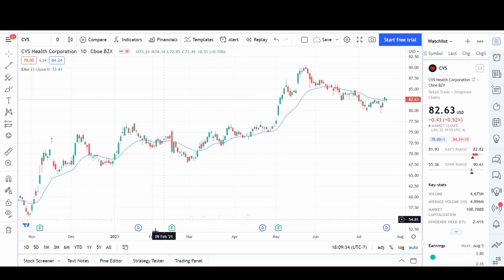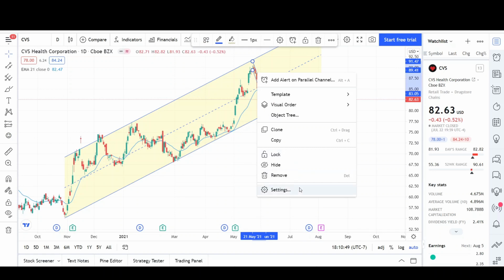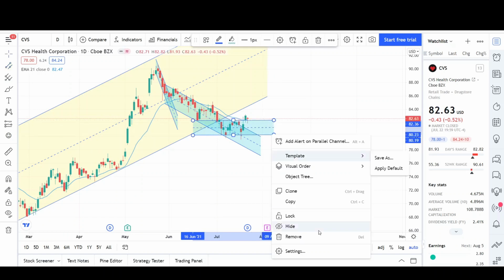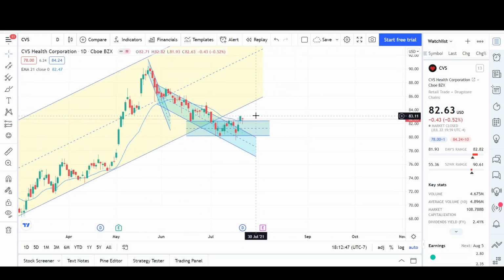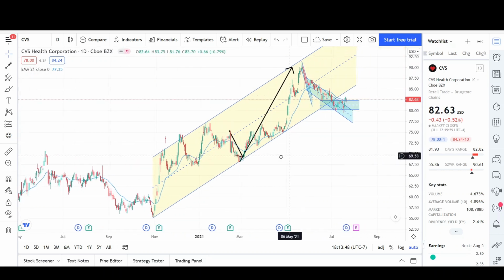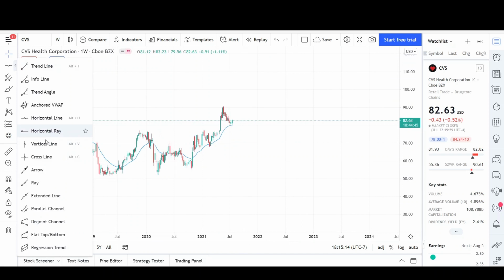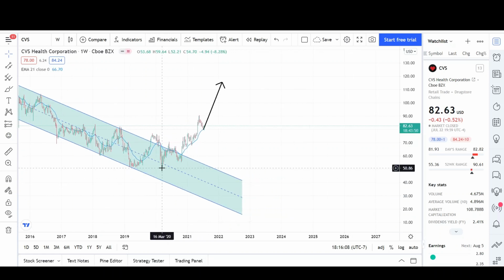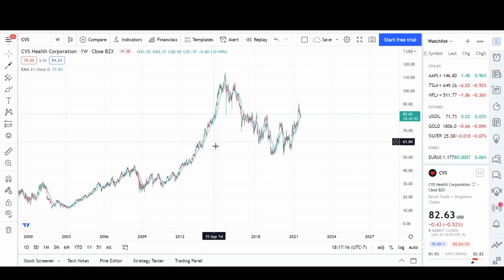CVS Health Stock Price Prediction and Technical Analysis.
Hello YouTube,

This is my 30th video on the channel. I will be doing a Technical Analysis breakdown on CVS Health Corporation.

-Vee Trades